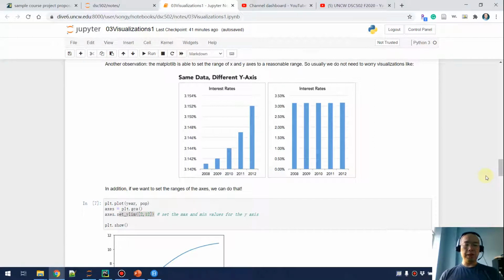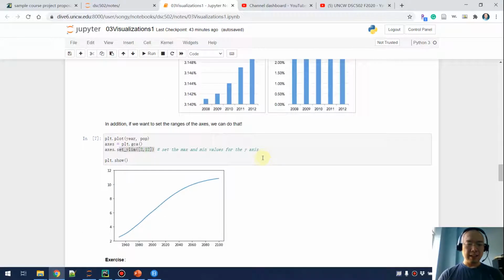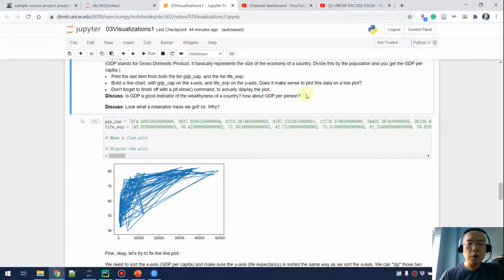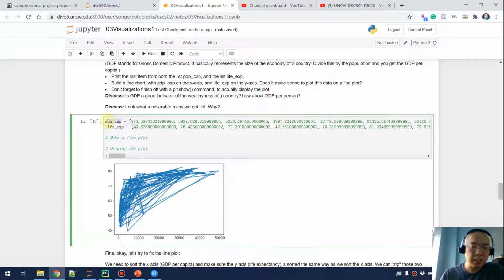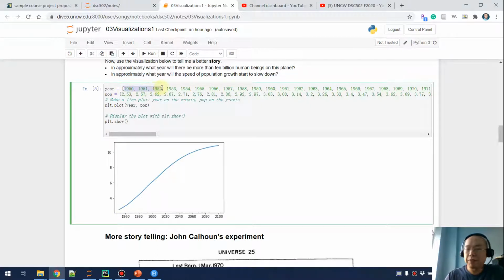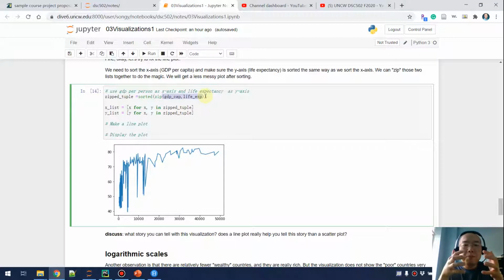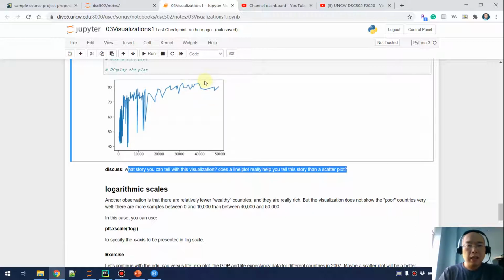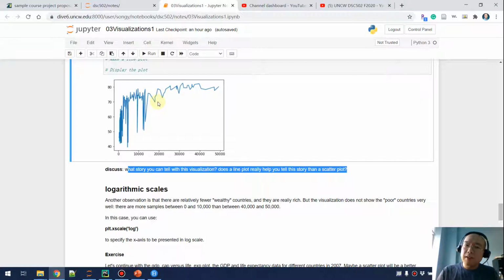03-2 When to use line charts